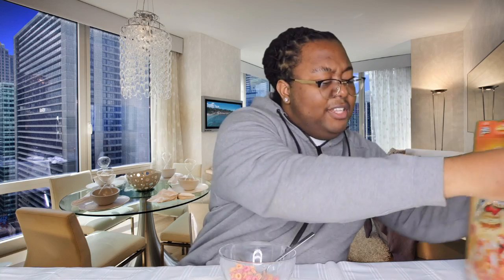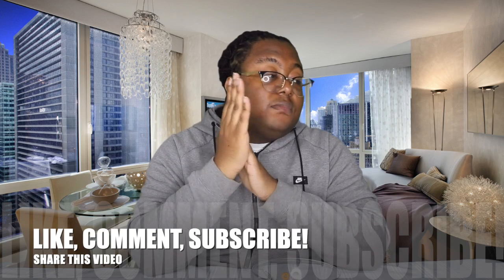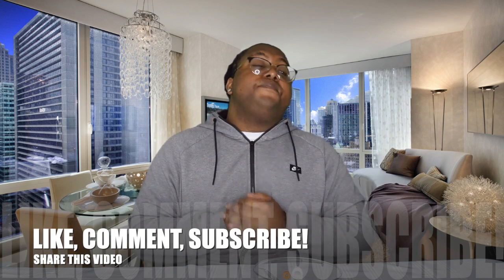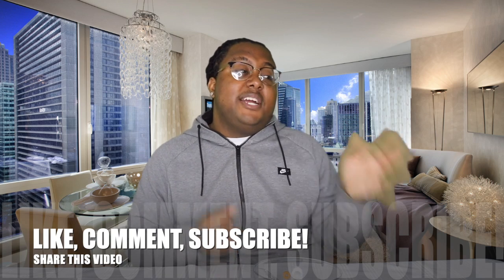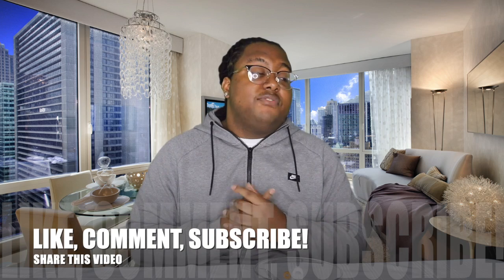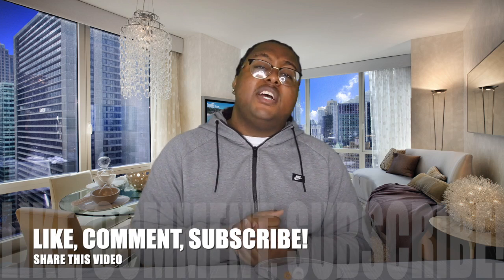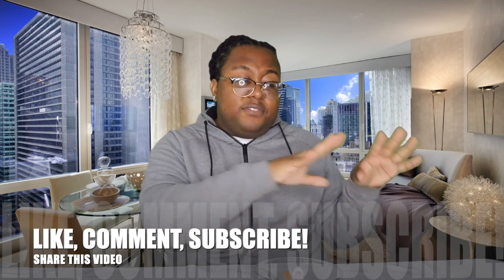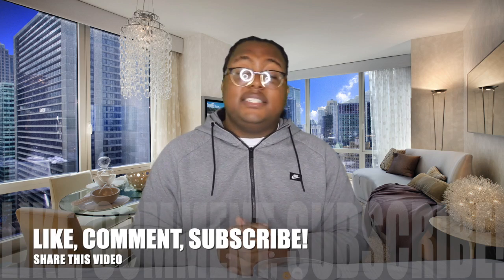Caramel Apple Jacks Cereal REVIEW | TASTE TEST | MUKBANG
I get a lot of my video ideas from the TV Show The Real so check their channel out as well